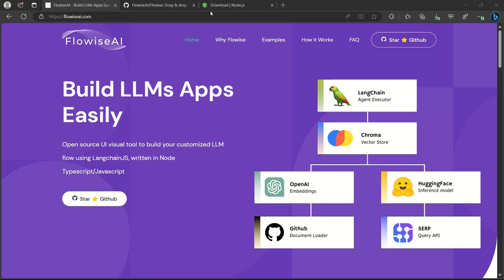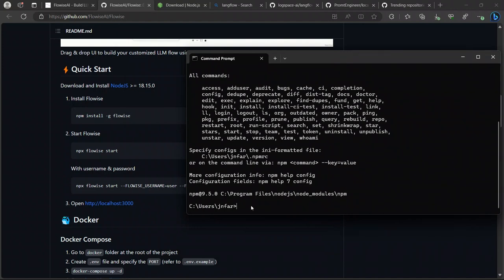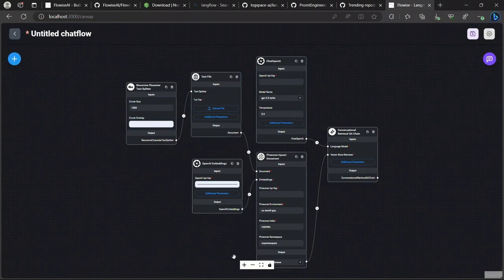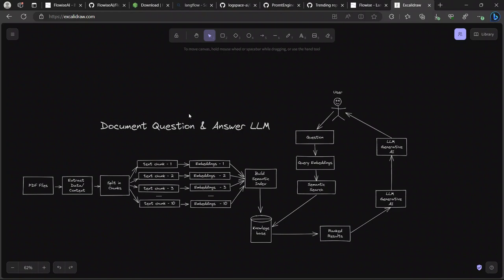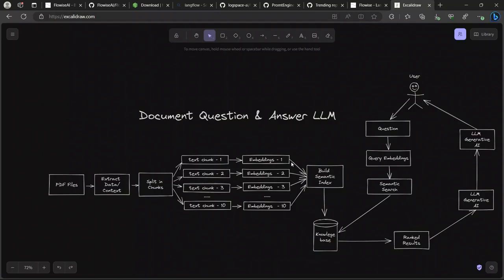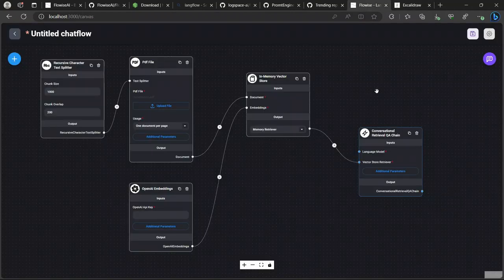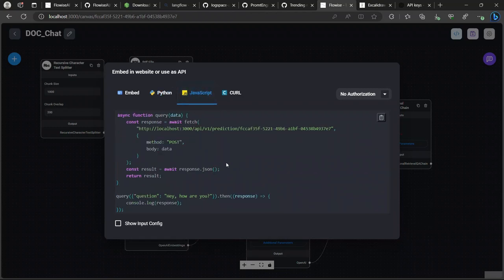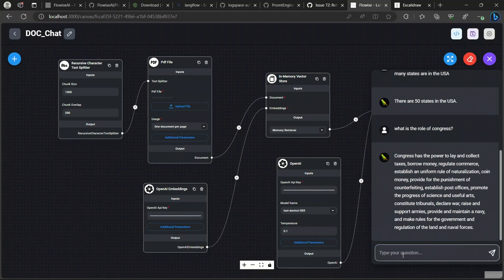Flowise: No Code ChatBot Building Platform: LangChain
Flowise is a user interface (UI) specifically built for LangChain, utilizing react-flow technology. Its purpose is to offer a seamless platform for effortless experimentation and prototyping of flows. Users can enjoy the convenience of drag-and-drop components and a chat box feature to enhance their experience.